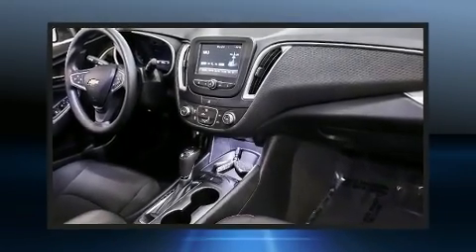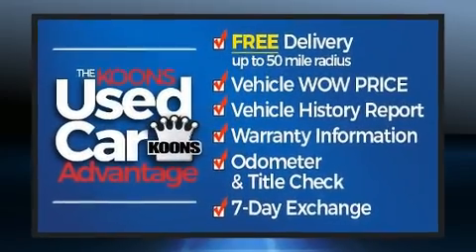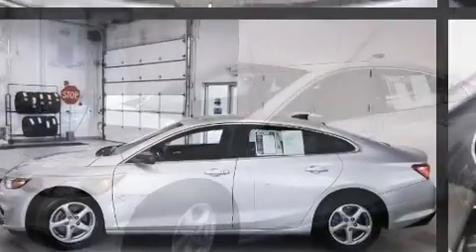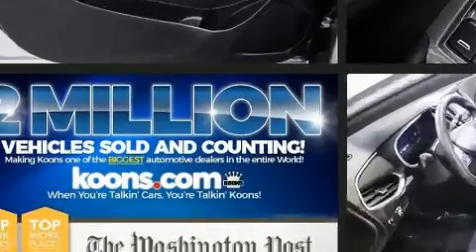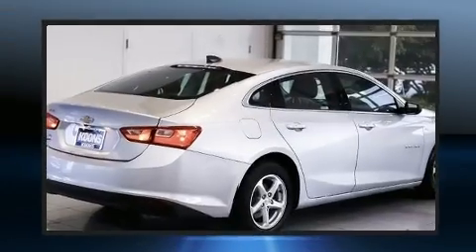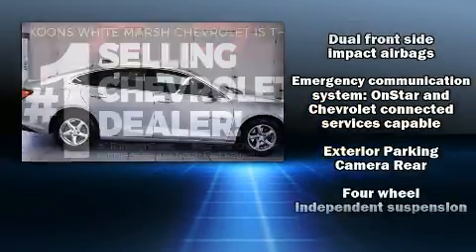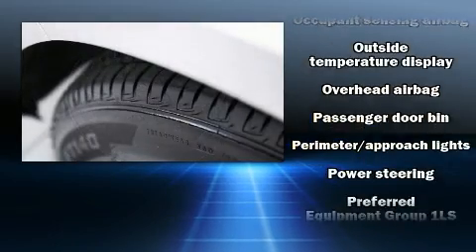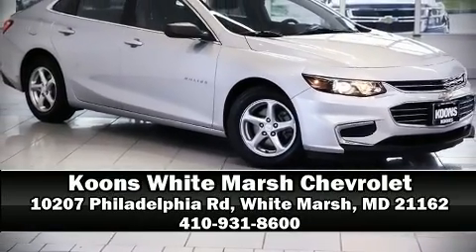2018 Chevrolet Malibu LS in White Marsh, MD 21162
You can expect a lot from the 2018 Chevrolet Malibu. This 4 door, 5 passenger sedan still has fewer than 70,000 miles! The aerodynamic exterior design both looks good and enhances fuel economy, providing a smooth and predictable driving experience. Well tuned suspension and stability control deliver a spirited, yet composed, ride and drive A turbocharger is also included as an economical means of increasing performance. Chevrolet paid particular attention to efficiency and practicality with the following features: delay-off headlights, variably intermittent wipers, a trip computer, power windows, remote keyless entry, an overhead console, and 1-touch window functionality. Audio features include an AM/FM radio, steering wheel mounted audio controls, and 6 speakers, providing excellent sound throughout the cabin. Take assurance in side curtain airbags, providing head protection in the event of a severe collision. A Carfax history report indicates just one previous owner. Our sales reps are knowledgeable and professional. We'd be happy to answer any questions that you may have. Stop in and take a test drive!